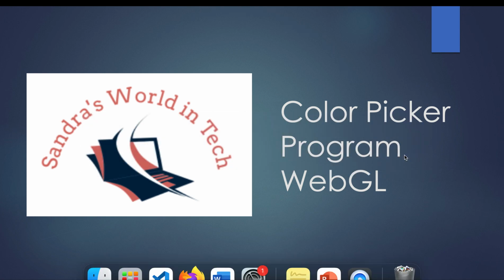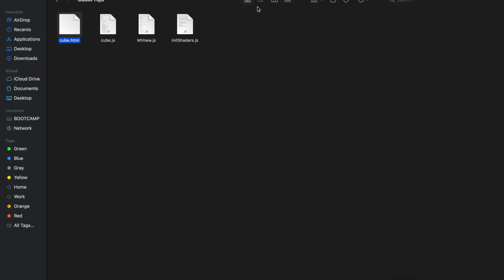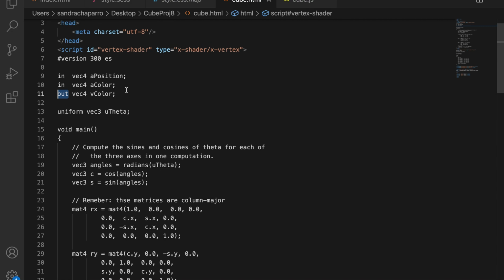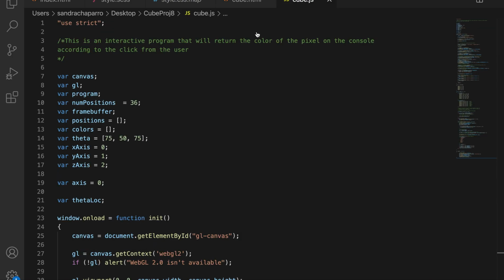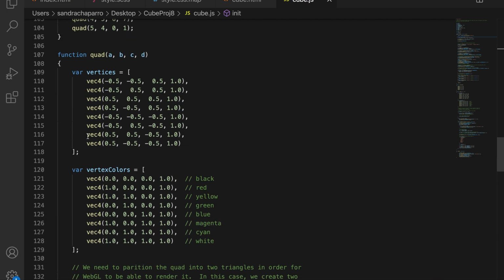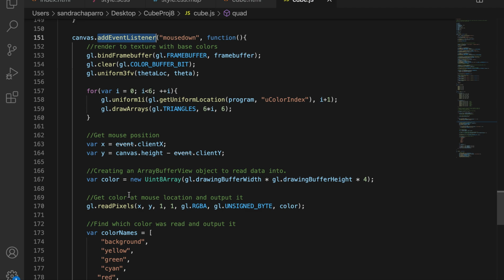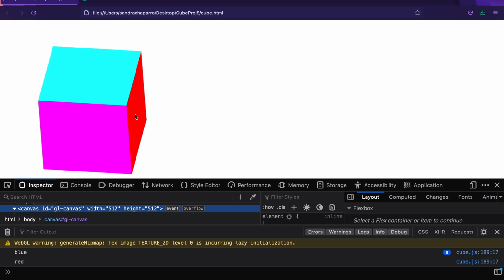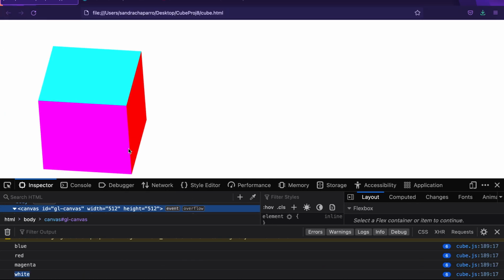WebGL Color Picker Program - Computer Graphics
This video explains my program for project 8.

This program returns the word of a color depending on where the user clicked in the canvas that contains a colored cube.